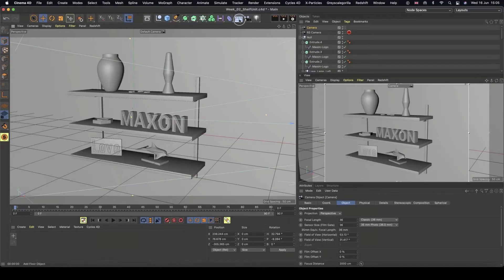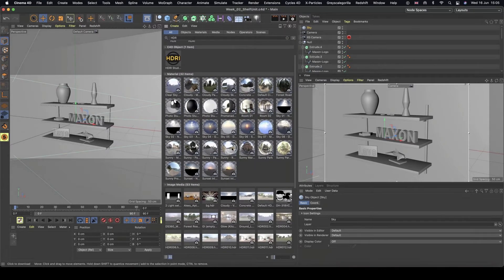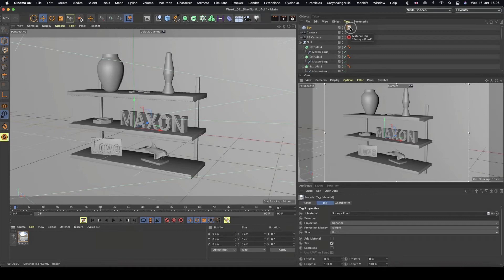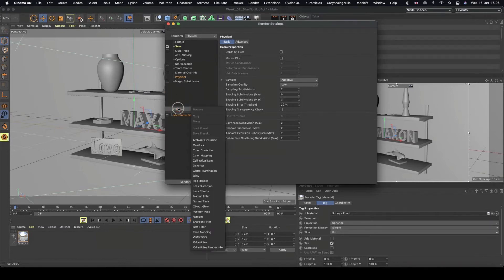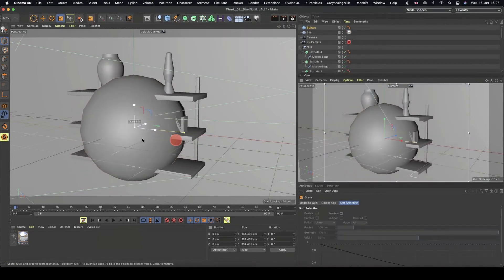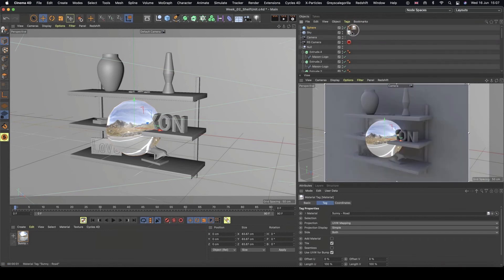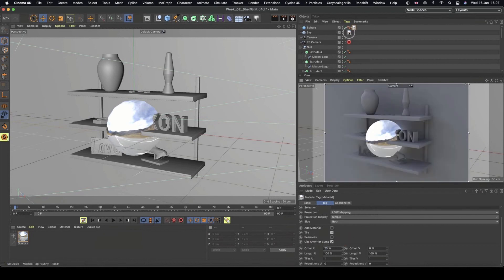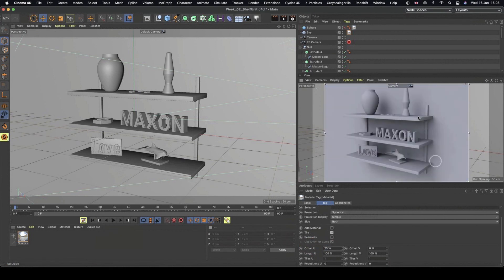Lighting with HDRIs in Cinema 4D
In this quick webinar snippet, find out how you can add lighting your scene using a Sky Object and a HDRI image in Cinema 4D S24.